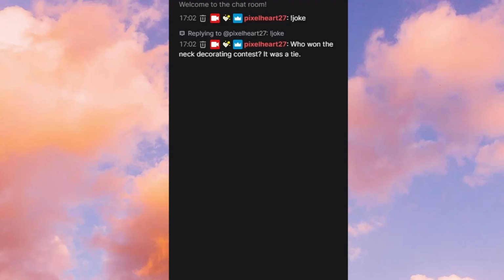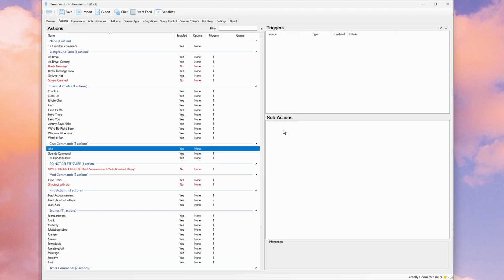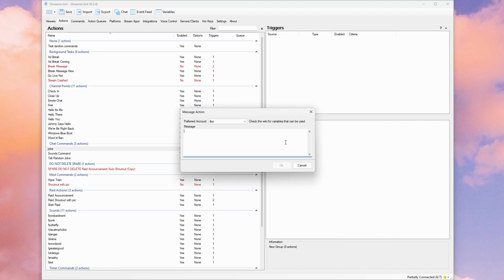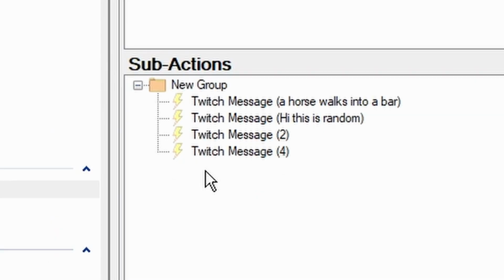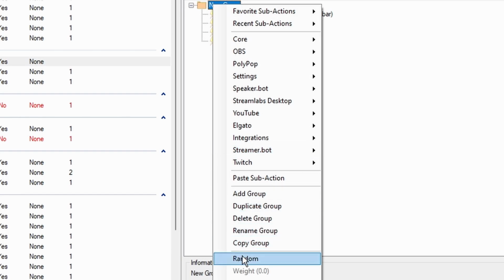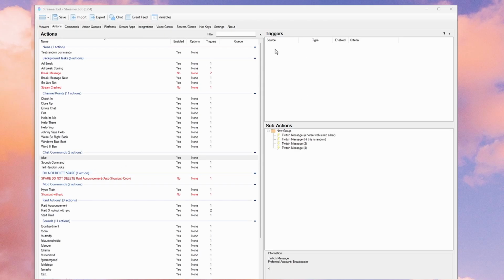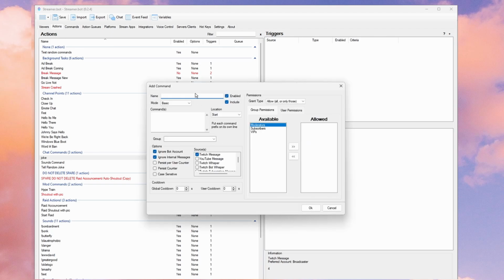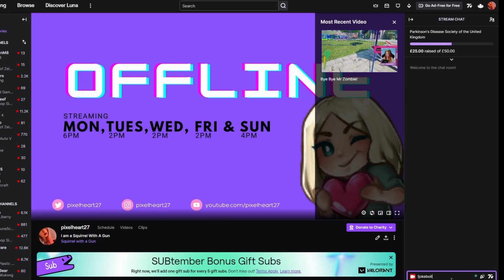How to Create Randomized Command Replies in Streamer.bot for Twitch Chat!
I've recently worked out how to use streamer.bot to tell random jokes in my chat so I thought why not show you guys how to do it to ;)

🎉 Thank you for being a part of this awesome community. Let's have some fun together!